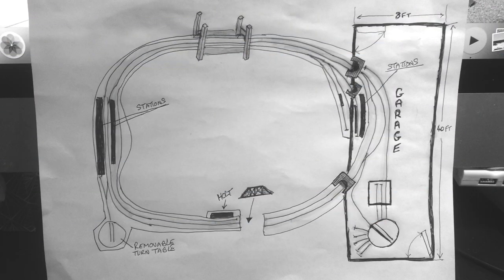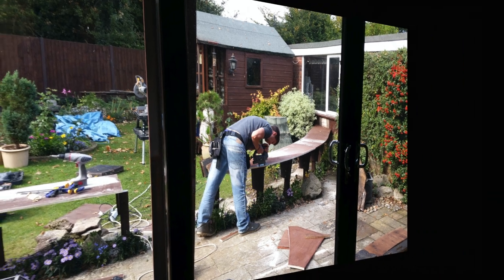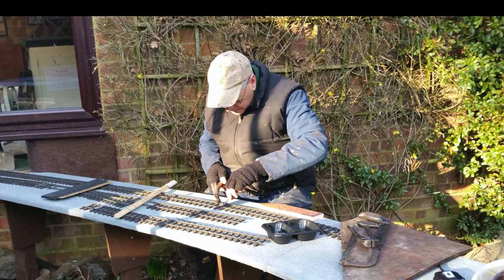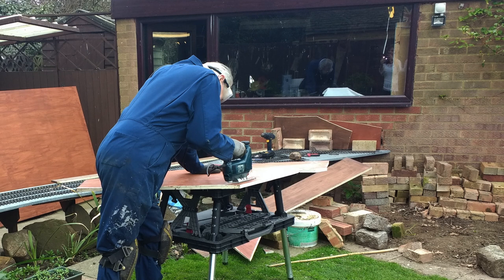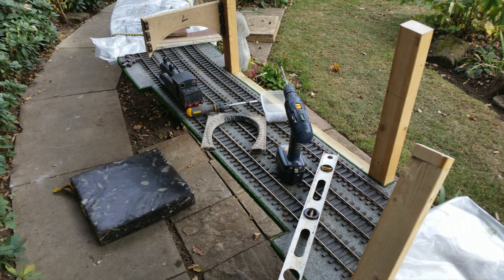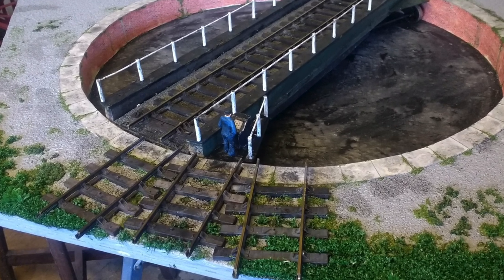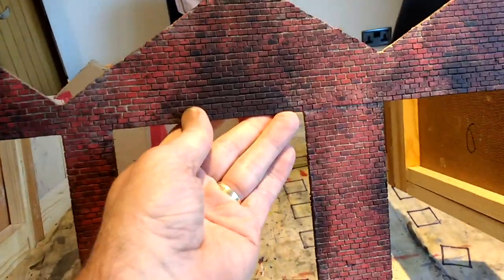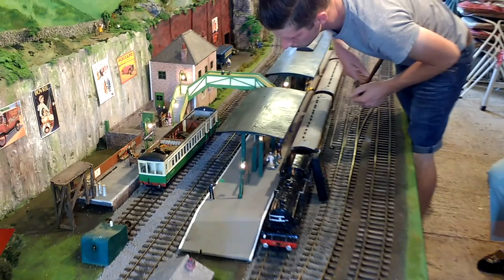Building a garden railway